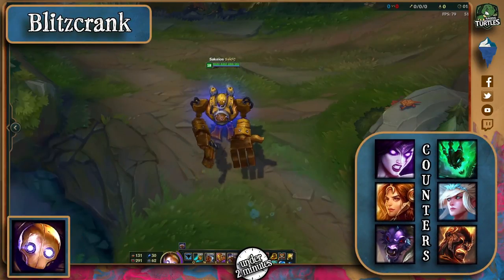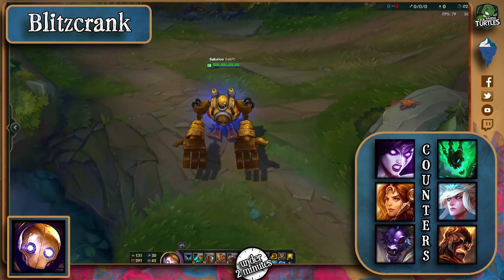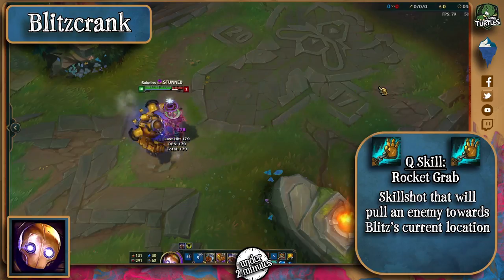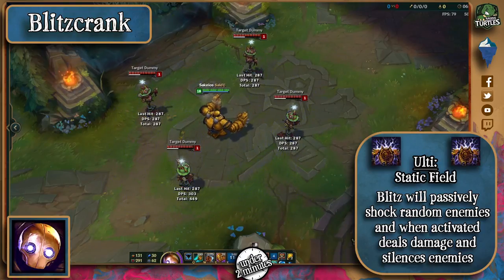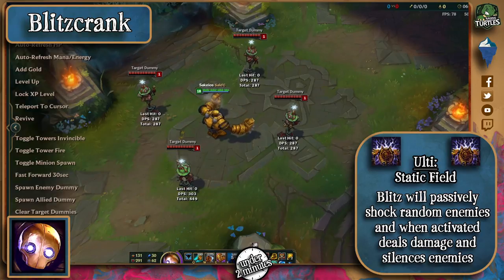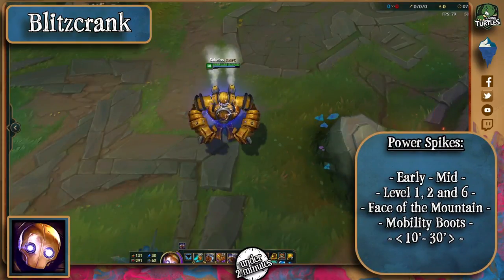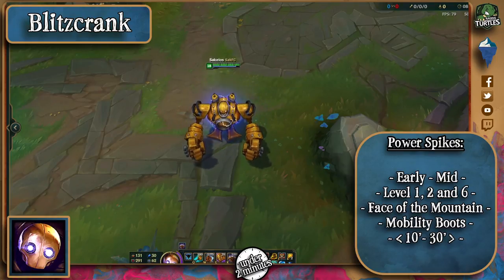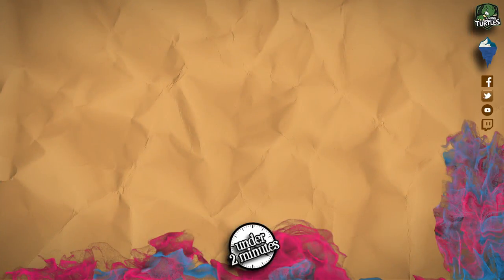How Blitzcrank Works (Under 2 Minutes)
Ever wondered how to beat Blitzcrank in Lane? Search no more!